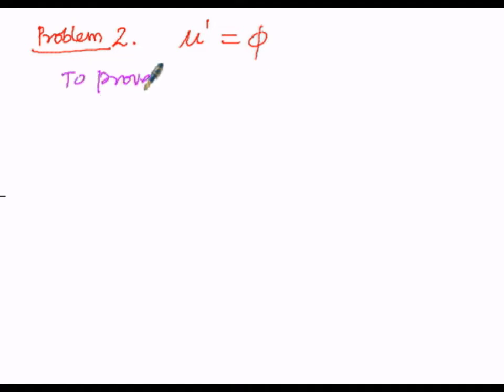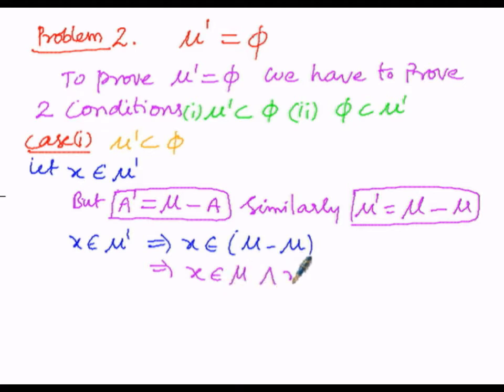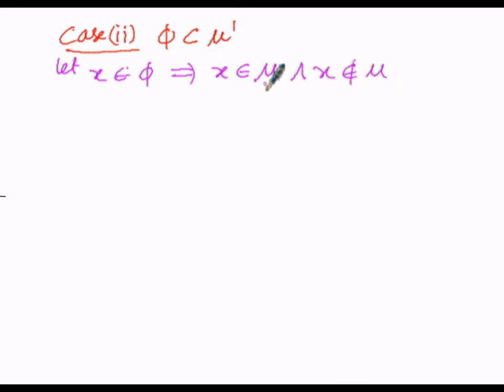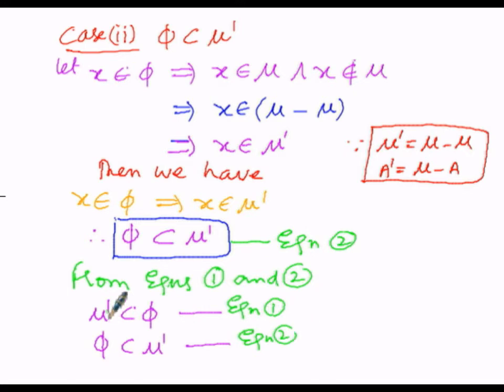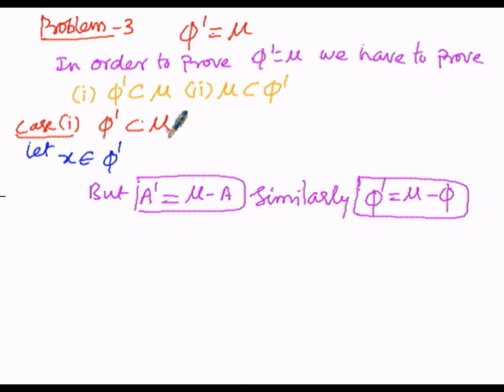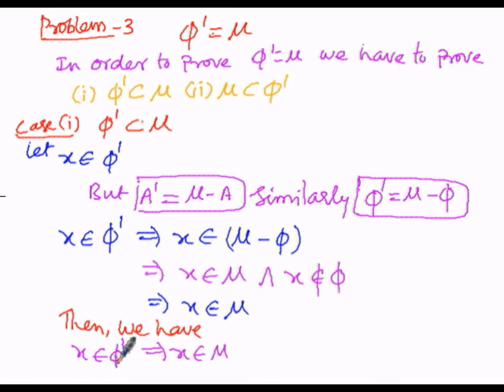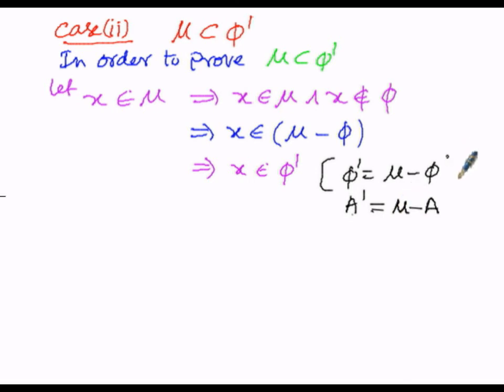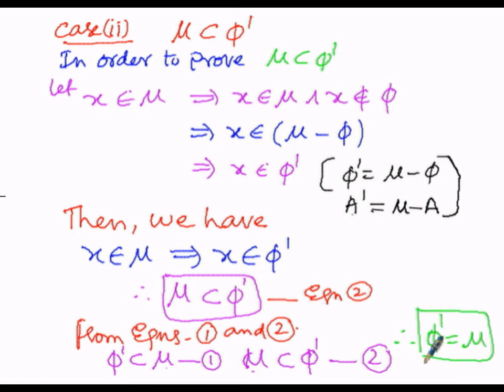Algebra Proofs Laws of Set operations ComplementLaw part2of2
Algebra Proofs Laws of  Set operations Complement Laws part2 of2

part2of1

part1